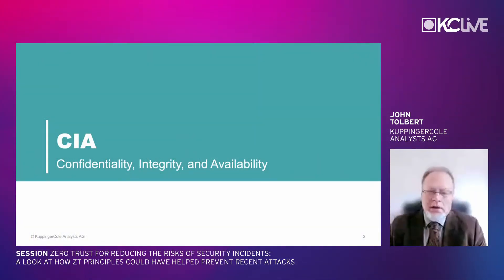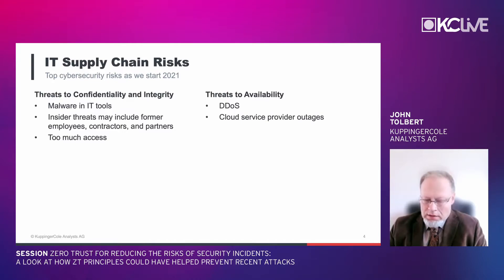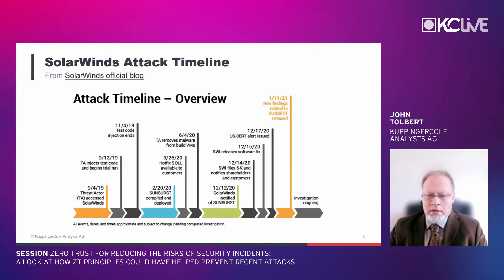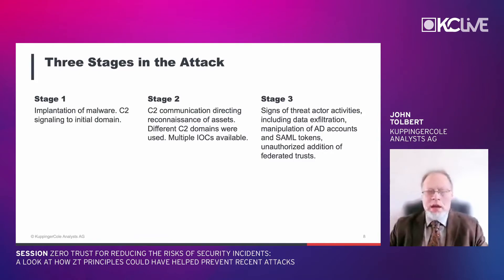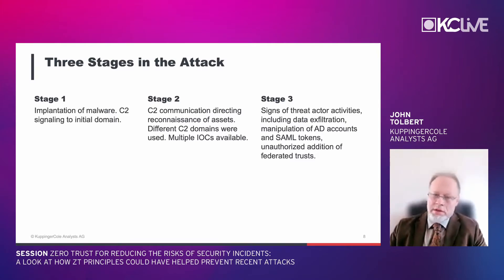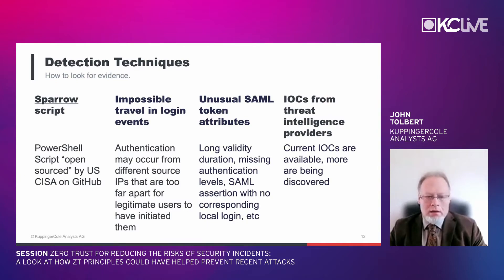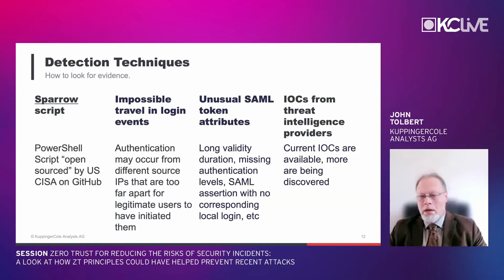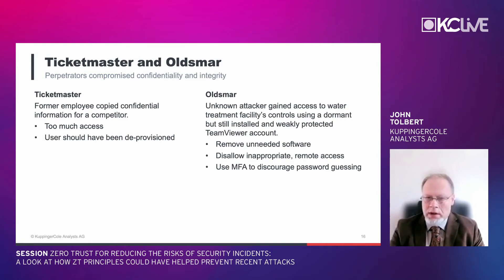How ZT Principles Could Have Helped Prevent Recent Attacks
Session with John Tolbert, Lead Analyst at KuppingerCole.
🌀 KCLive 2021 - Making Zero Trust a Reality

KuppingerCole Analysts AG is an international, independent analyst organization offering technology research, neutral advice and events in Identity Management, Cybersecurity and Artificial Intelligence.